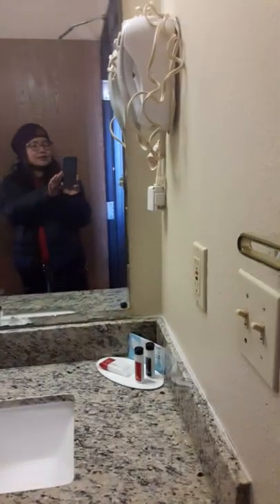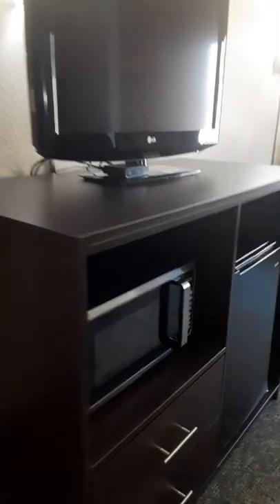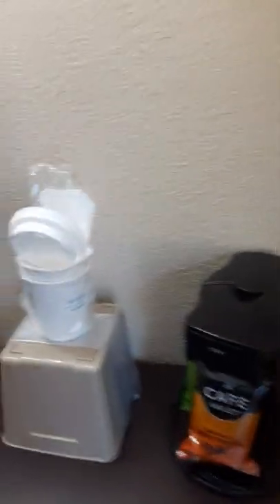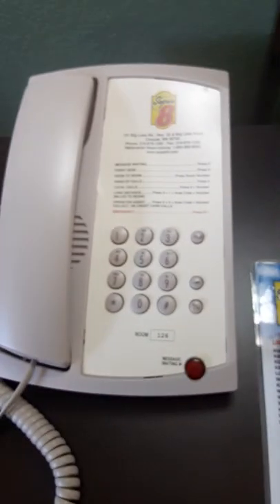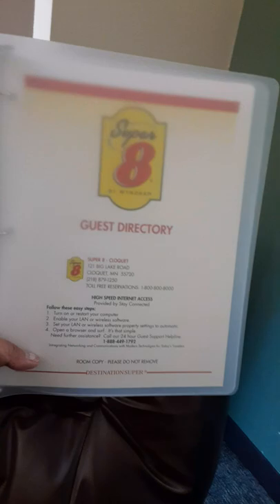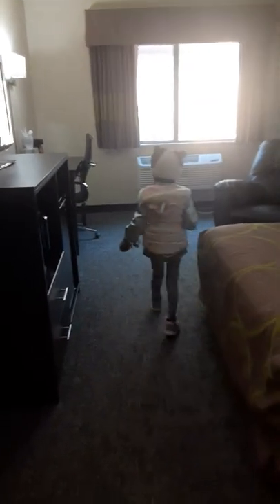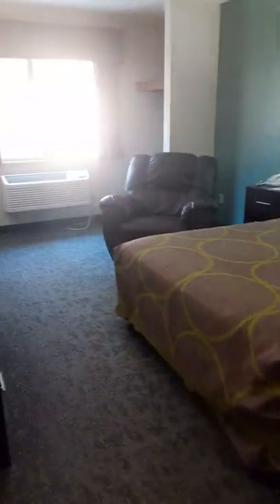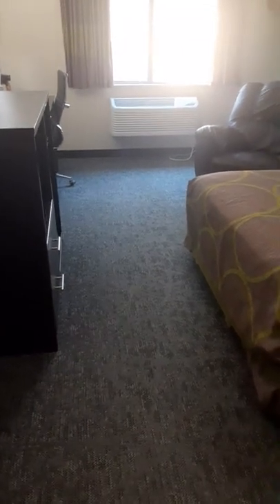First Time To Review Hotel In SUPER 8 HOTEL CLOQUET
My first time to review a hotel with my daughter. we are so excited to do this. in the since we travel. so in my thoughts. why not to do. great opportunity.

My Instagram Accounts Are:
👉@youtubechannelvideos videos and photos
👉My Youtube Channel Name:👇 Encouragement & Informative Vlogs
👉 My Other YouTube Channel: Vanessa Delich Product Review

This is the original song that I sing. I am an unsigned artist.

Anyway I am Ma Vanessa Cuenca Delich
Gospel Songwriter and Gospel Singer If possible.
I am Social Media Influencer
and also aspiring children's book writer

For with men it is impossible with God all things are possible.